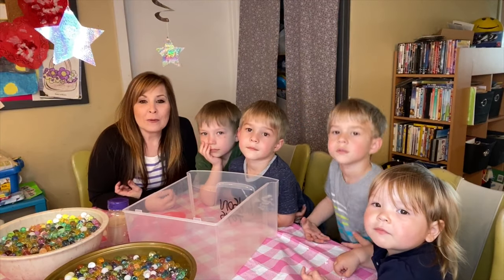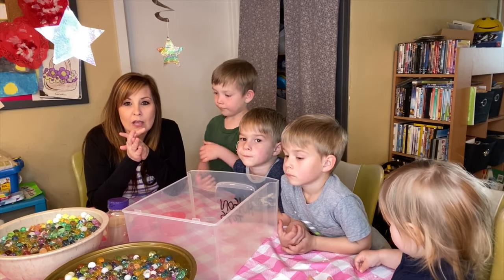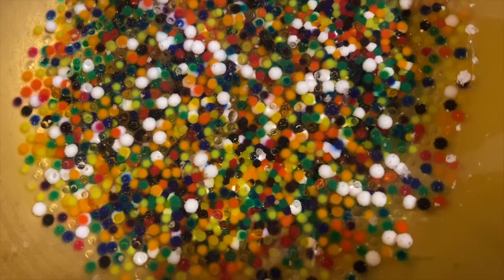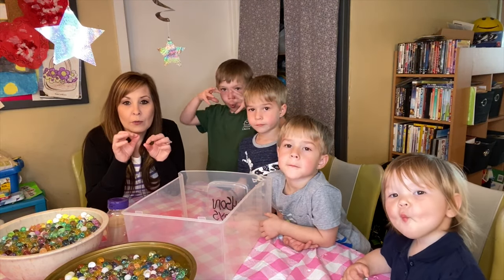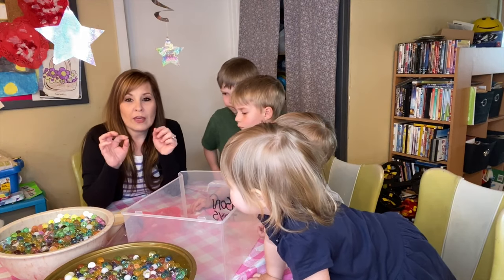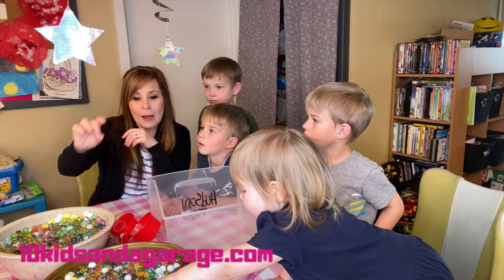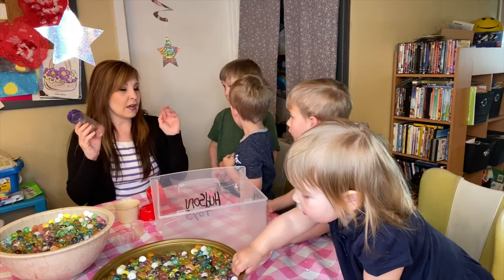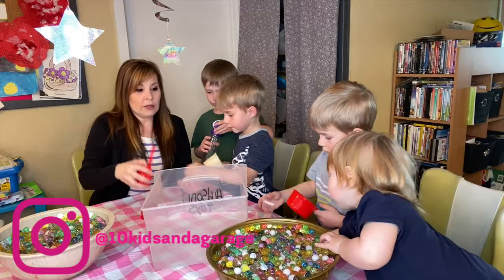Orbeez or Water Beads | Quarantine Part 2 Toy Ideas | Mom of 10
Toy Ideas for Quarantine shut down
Here is the toy I showed in the video
Orbz or Water Beads
Here are some things you can order from amazon for your kids
1. Blink-
2. Taco cat goat cheese pizza-
3. Sleeping Queens-
4. Caton
5. Art supplies-
6. Maze books-
7. Hide and Seek books-
8. Word Search books-
9. Puzzles-
10. Magnets-
11. Fortnite Monopoly-
12. Mavis Beacon Typing-